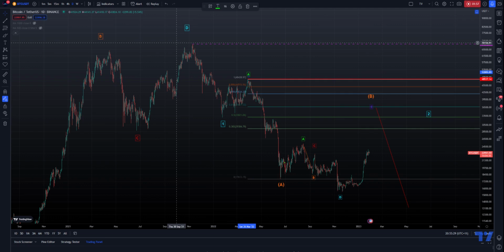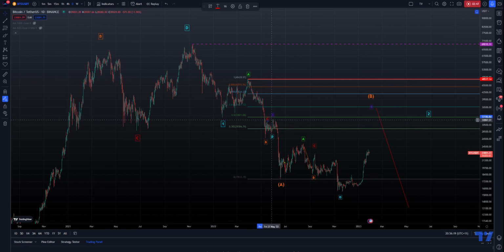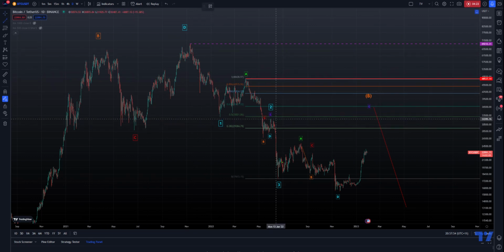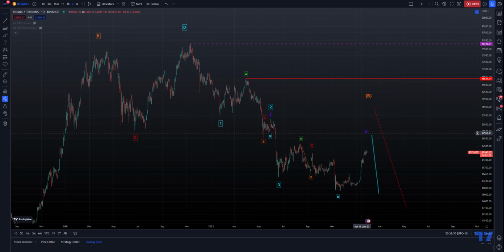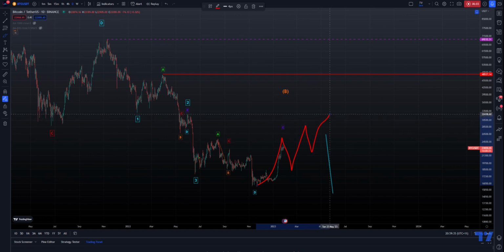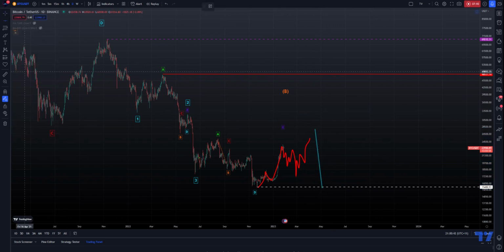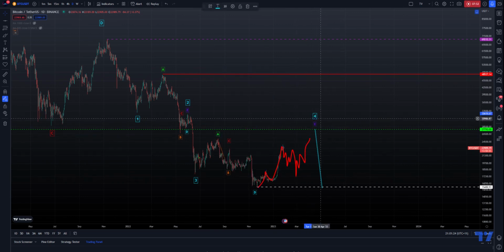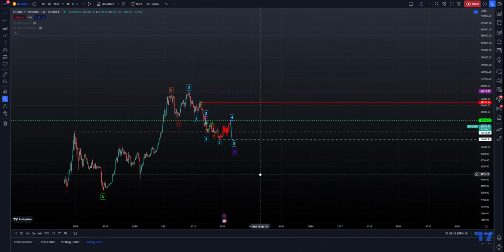AW Bitcoin Analysis - Formulating A Bullish View For Bitcoin...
I have been doing a lot of research lately when it comes to the Dow Jones and the Euro coupled with the ASX and the Aussie Dollar.

The view I present here has been in the back of my mind for a while laying dormant as a potential.

A potential that I couldn't let myself express due to the view I had on the US Dollar at the time.

Now that I have cleared that up you can see those videos below linked in related ideas.

I now have a reason to bring out that idea and it's the only possible explanation why Bitcoin may be very close to a bottom.

So, I lay it out here and as with the previous XRP idea it simply indicates that this bear market doesn't have long to go before it's done.